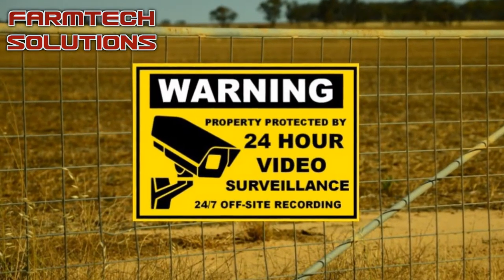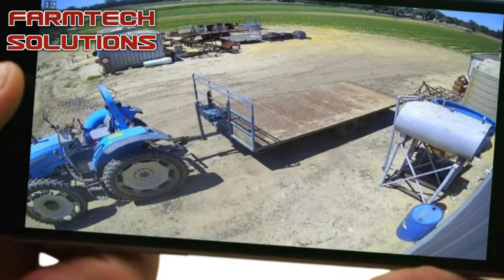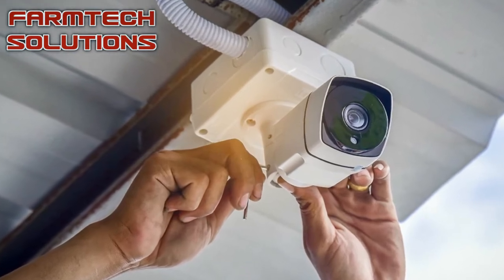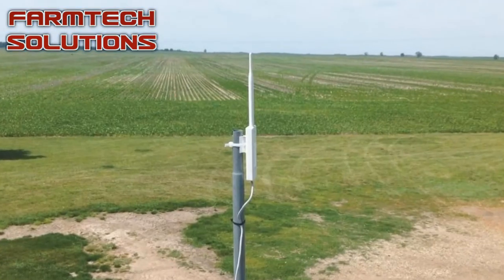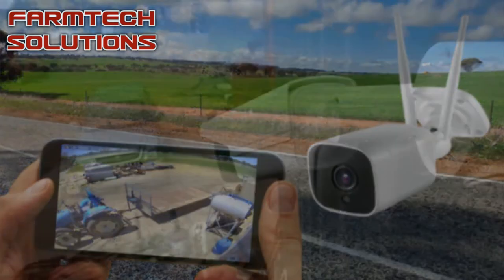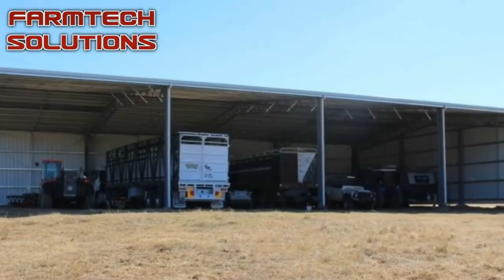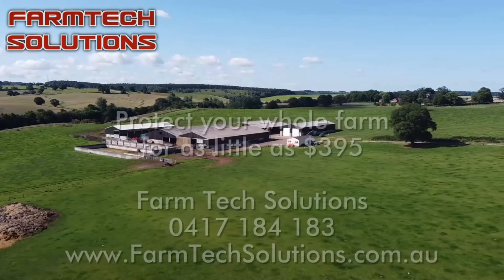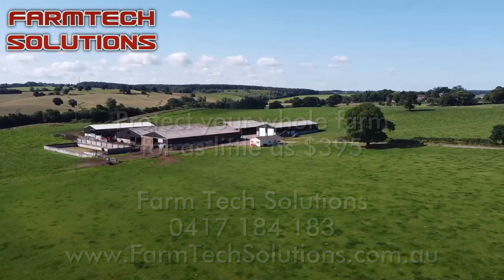Farm Cam Security Cameras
Watch your farm or property from anywhere, at anytime. ● High Definition ● Motion Detect Record ● Remote app view ● 24/7 Backup recording ● Night Vision  ● Audio ● Alarm Notifications ● Cloud Backup ● Wireless ● Solar Powered options ● Easy DIY installation with full remote ‘dial in’ tech support